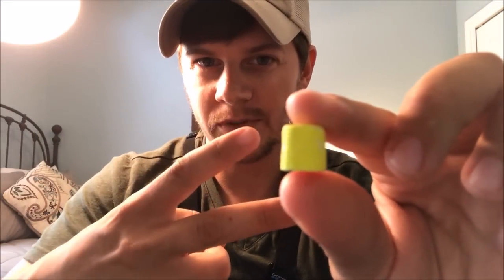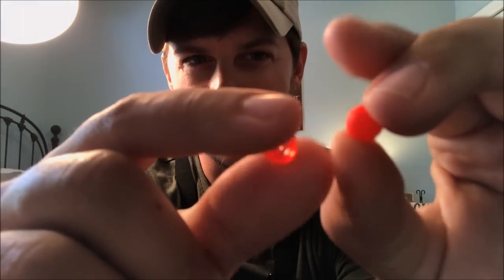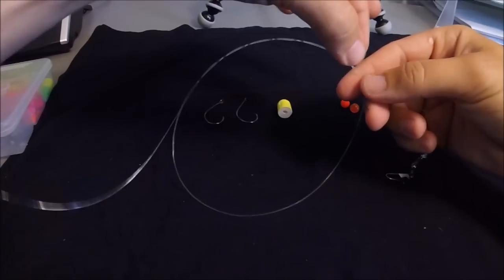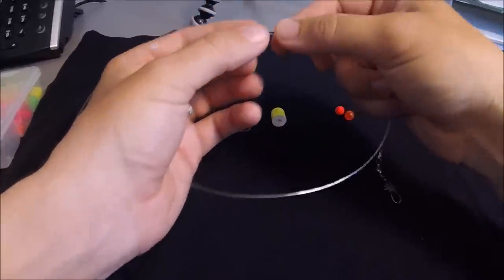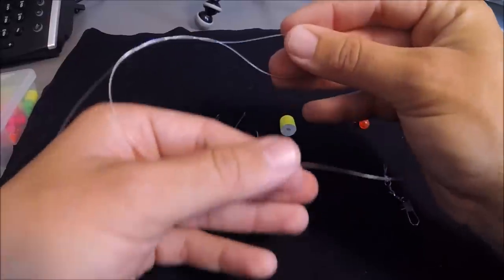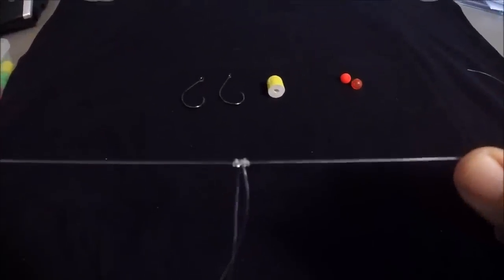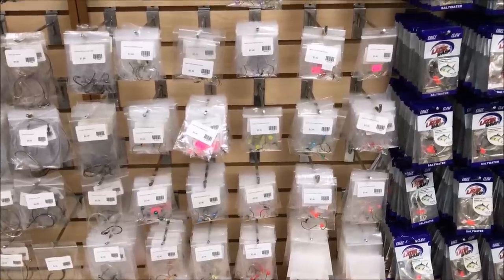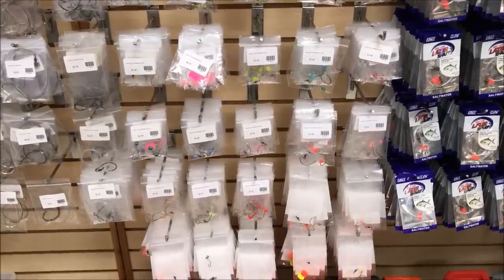How to Tie a Pompano Rig for Surf Fishing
Here is a full tutorial on how I tie my pompano rigs! This will save you a lot of money in the long run opposed to purchasing pre made rigs. Stay Bummy!

Recommend Surf Fishing Gear:

9’ Okuma Surf Rod (paid link)

30lb Power Pro Braid (paid link)